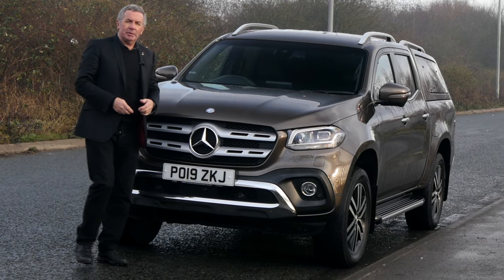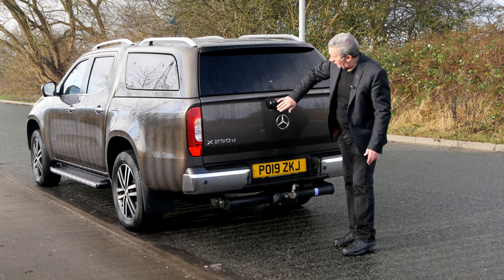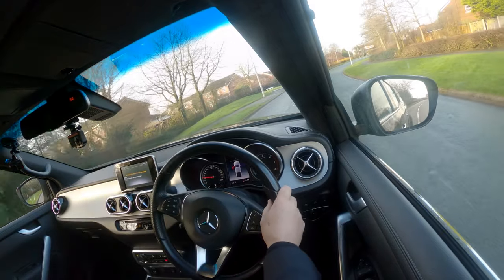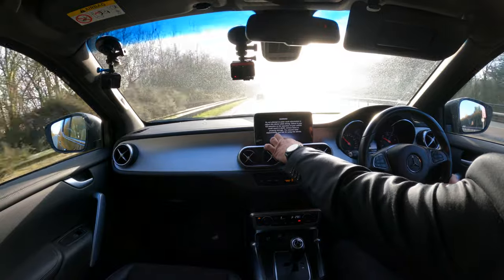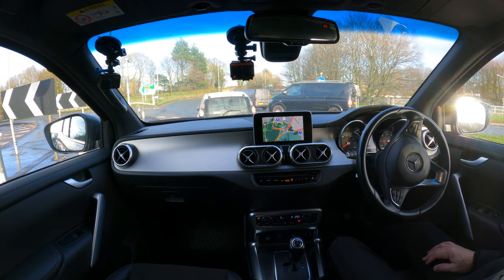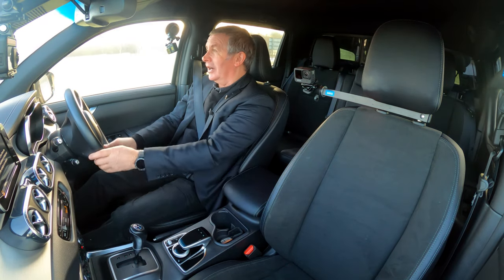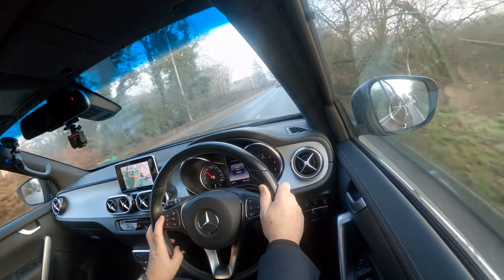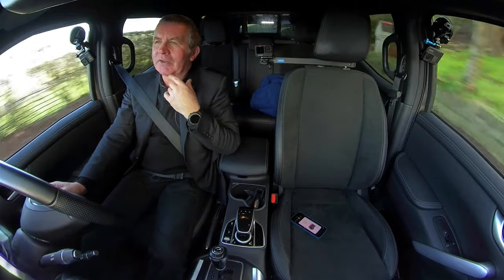2019 Mercedes Benz X Class 2 3 X250d Power Double Cab Pickup Auto 4MATIC | Review and Test Drive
2019 Mercedes Benz X Class 2 3 X250d Power Double Cab Pickup Auto 4MATIC  | Review and Test Drive